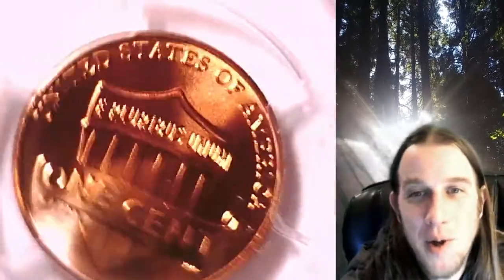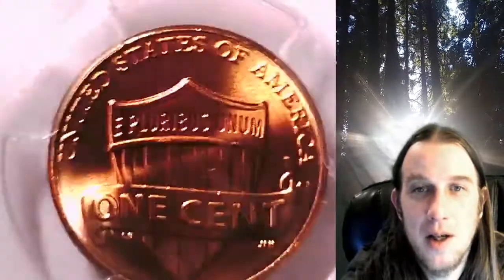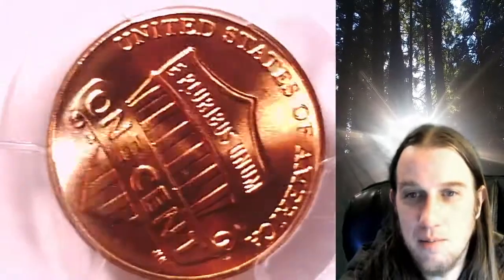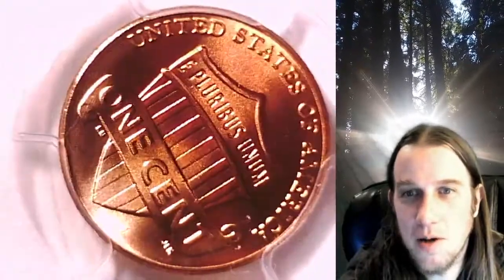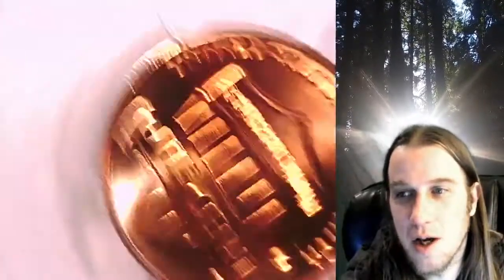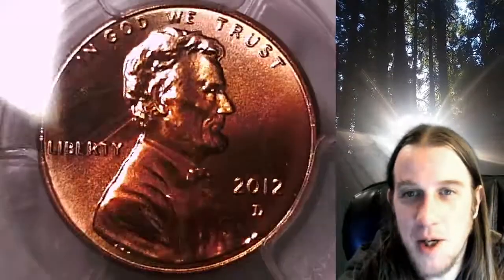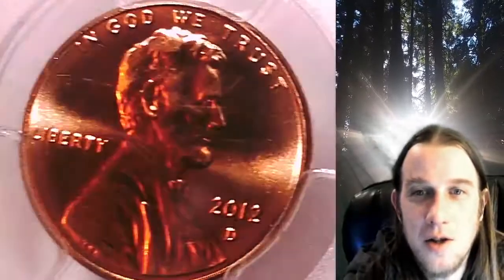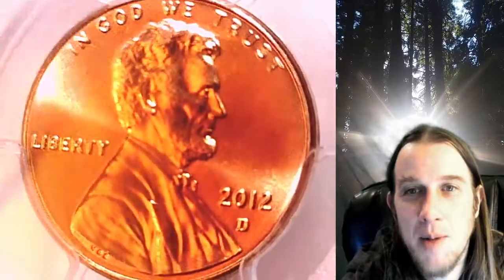Coin Store on Ebay 2012 D Lincoln Shield Cent Penny PCGS MS 66 RD 26024020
Link to Coin featured in Video

3GTWTBbpaHYEX712NP4yfEHZWmuFFL4Lnn